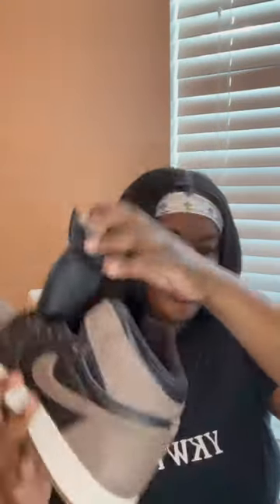Palomino 1 Unboxing + Favorite Pickup Of 2023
So sorry for the late upload but I wanted to make sure that I got this post out before the day ended plus this daylight savings changed kinda messed me up 😂😂.

Recording information
Camera: iPhone 13 Pro Max
Editing: iMovie

About me
Age: 25
Location: SOUTHSIDE, ATL
Interesting Fact: I HATE MATTE WRAPS ON CERTAIN CARS